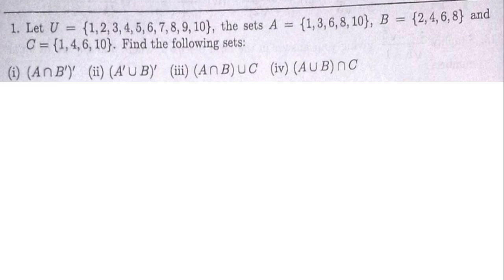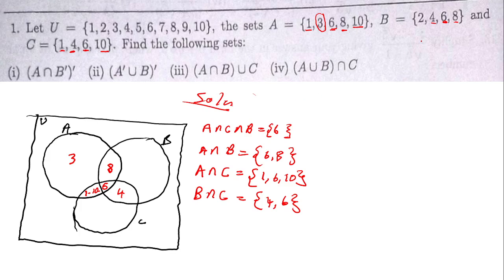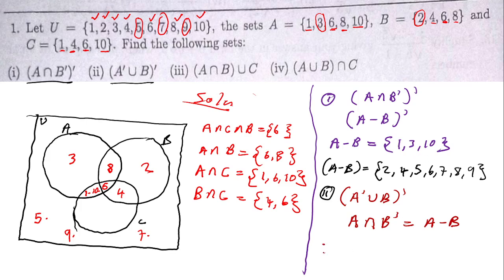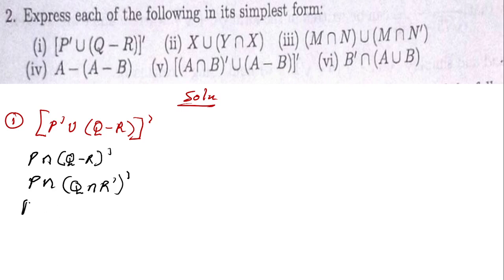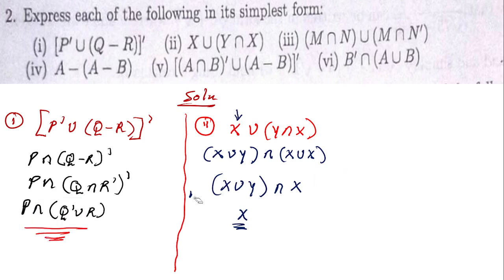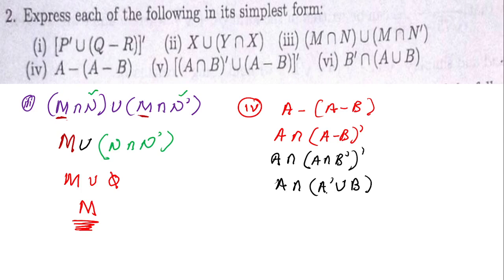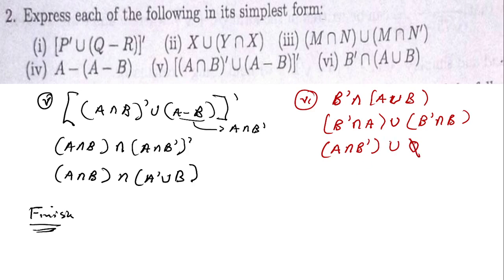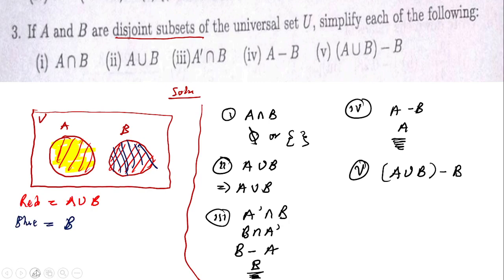MAT 1100 2024 TUTORIAL SHEET ONE SOLUTIONS QUESTIONS 1 TO 3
REGISTER WITH US BY WHATSAPPING 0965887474 OR 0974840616